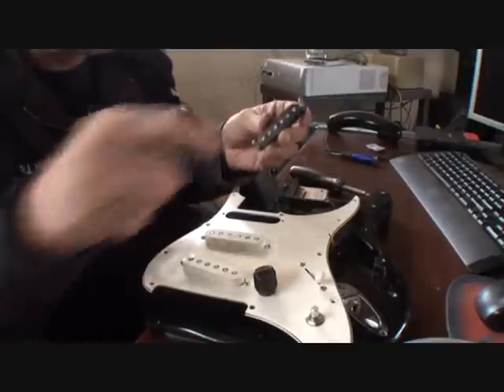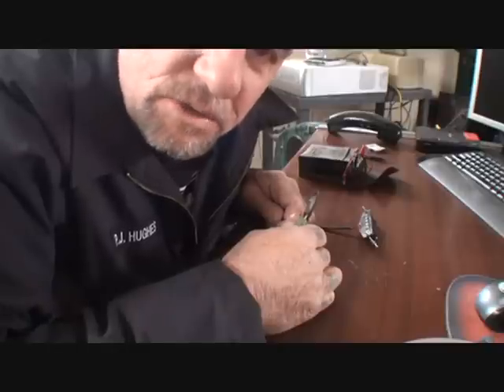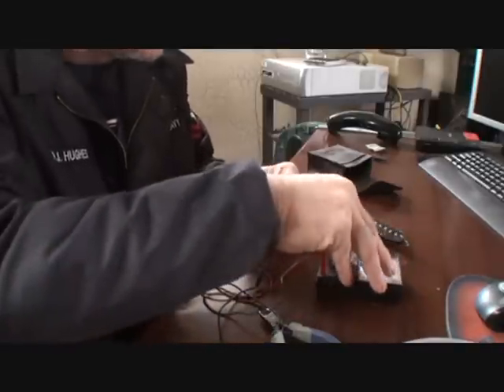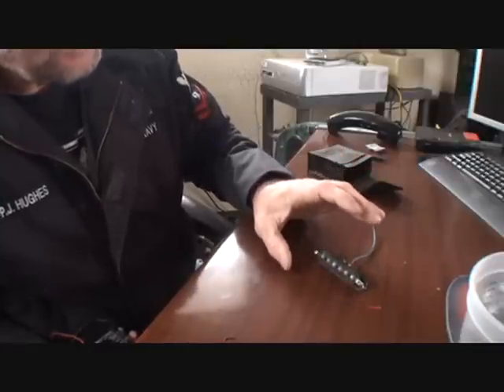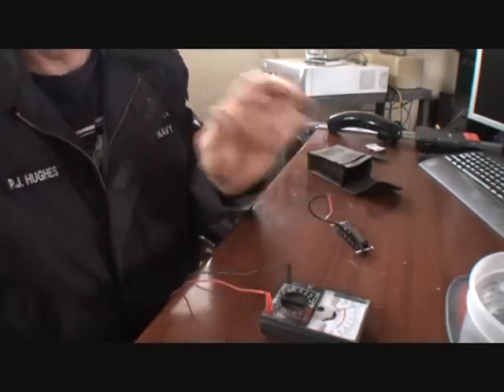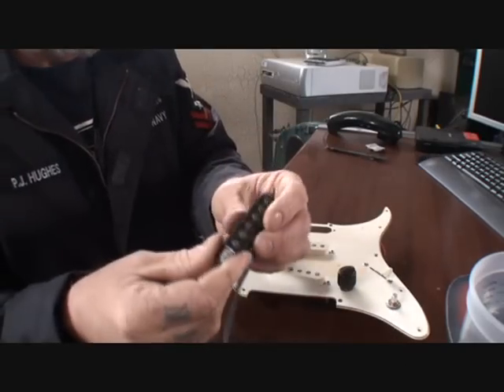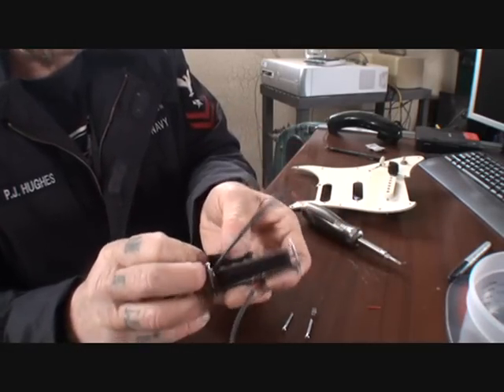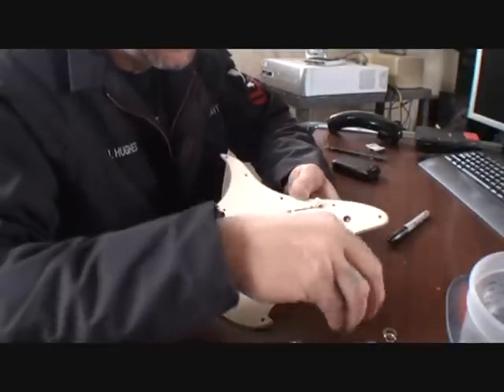Electric Guitar-D.I.Y. Pickup Installation And Guitar Wiring-Part 2